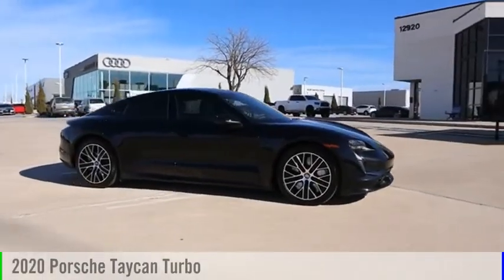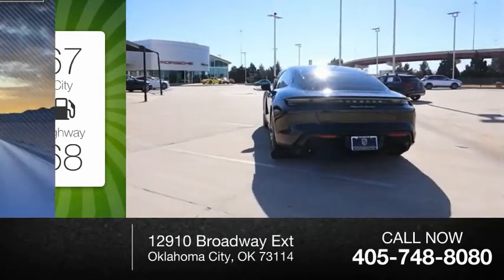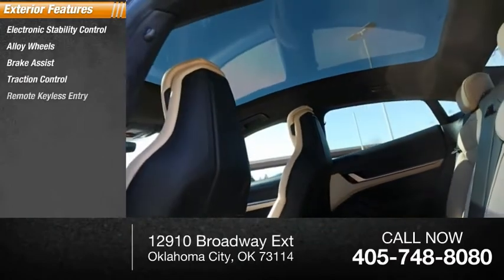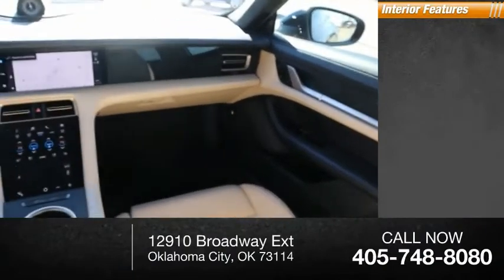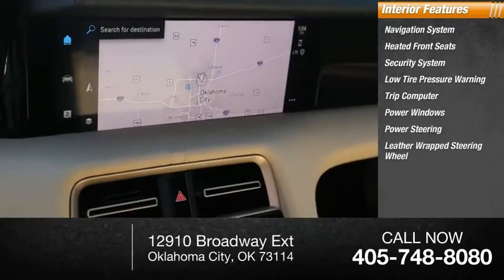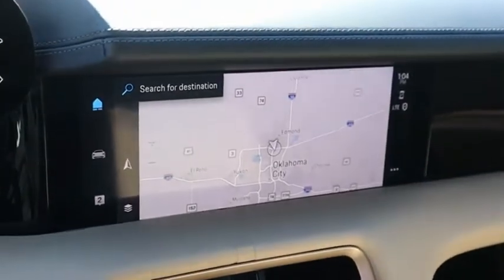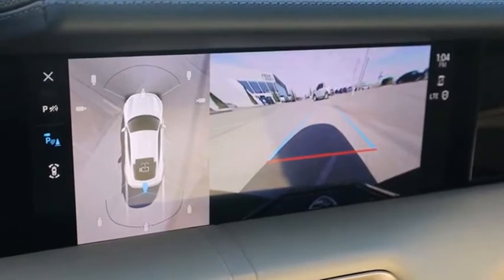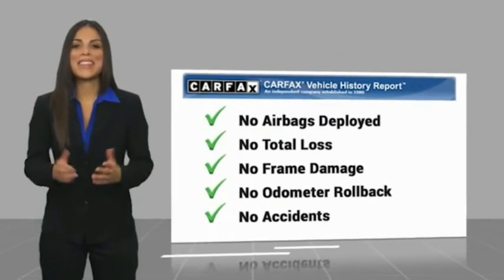2020 Porsche Taycan P211547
2020 Porsche Taycan Turbo

**Porsche Oklahoma City**, Porsche Electric Sport Sound, Fixed Panoramic Roof in Glass, Lane Change Assist (LCA), Porsche InnoDrive incl. Adaptive Cruise Control (ACC), Surround View, Advanced 4-Zone Climate Control, Seat Ventilation (Front), Heated Multifunction GT Sport Steering Wheel, On-Board 150 kW DC Charger, Taycan Turbo, AWD, 14-Way Power Seats w/Memory Package, ABS brakes, Alloy wheels, Compass, Electronic Stability Control, Front dual zone A/C, Heated door mirrors, Heated front seats, Heated rear seats, Illuminated entry, Leather Seat Trim, Low tire pressure warning, Mobile Charger Connect, Navigation System, Porsche Communication Management, Porsche InnoDrive w/Adaptive Cruise Control (ACC), Remote keyless entry, Sport Chrono Package, Thermally & Noise Insulated Glass, Traction control.  Drive Passion, Drive Performance, Drive Porsche Oklahoma City. Bob Moore Auto Group has been a family owned company since the 1950s, founded with the guiding principles of hard work, great customer service, honesty and respect. Our mission is to be a people focused company that values our customer relationships above all. We know you have expectations, and as a car dealer we enjoy the challenge of not only meeting them, but exceeding those standards each and every time.